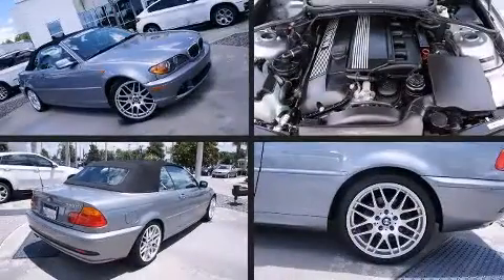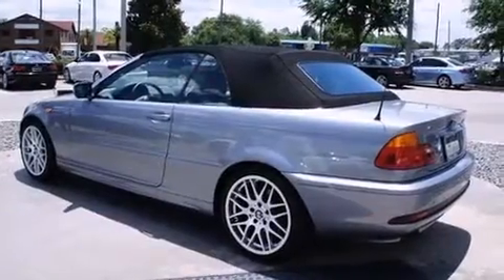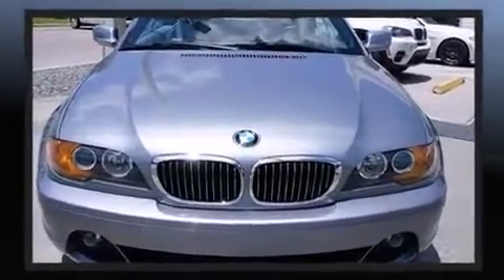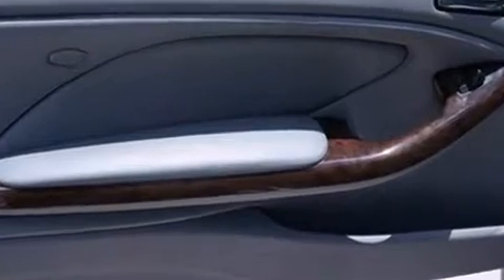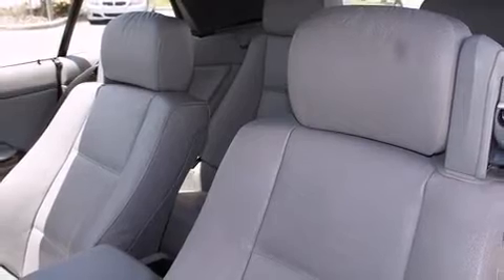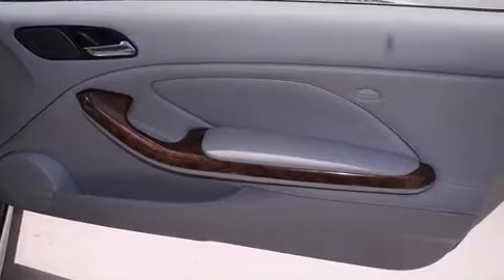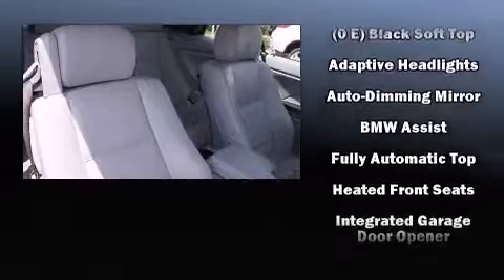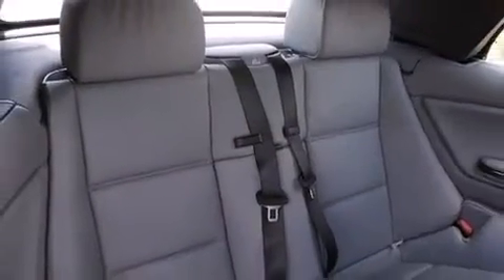2004 BMW 325Ci Convertible 3 in Orlando, FL 32837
9750 South Orange Blossom Trail

The 2004 BMW 3-Series. This 2 door, 4 passenger convertible is still under 75,000 miles! BMW made sure to keep road-handling and sportiness at the top of it's priority list. It features an automatic transmission, rear-wheel drive, and a refined 6 cylinder engine. Top features include a power convertible top, delay-off headlights, a built-in garage door transmitter, an automatic dimming rear-view mirror, an outside temperature display, heated seats, remote keyless entry, and seat memory. BMW ensures the safety and security of its passengers with equipment such as: dual front impact airbags with occupant sensing airbag, integrated roll-over protection, traction control, brake assist, ignition disabling, an emergency communication system, and 4 wheel disc brakes with ABS. You'll never lose visibility with rain sensing wipers, which activate automatically when the drops start to fall. It also arrives with a Carfax history report, providing you peace of mind with detailed information. We have a skilled and knowledgeable sales staff with many years of experience satisfying our customers needs. We'd be happy to answer any questions that you may have. We are here to help you.